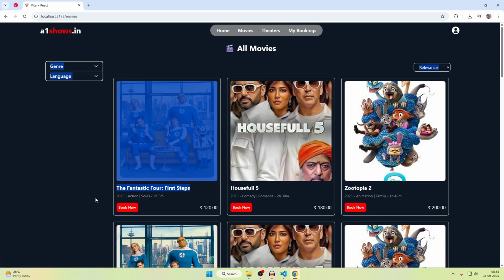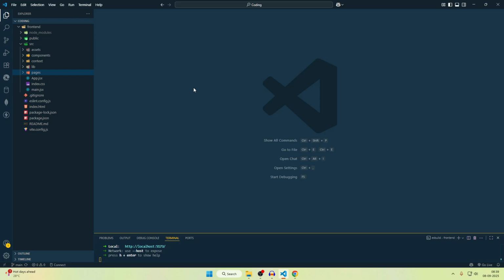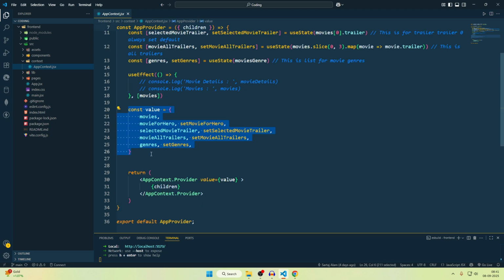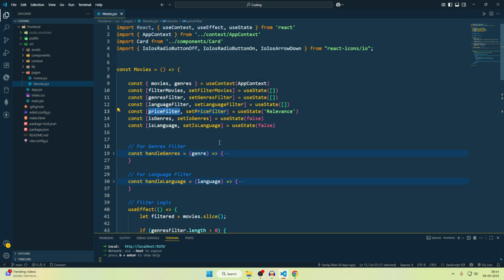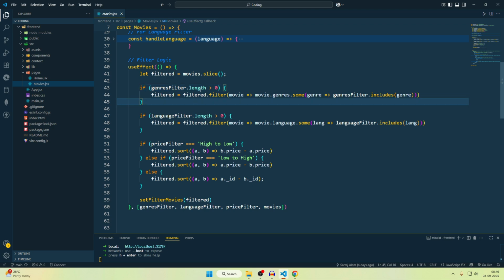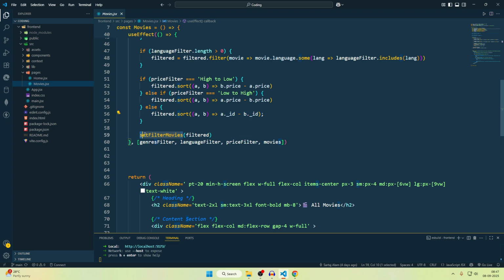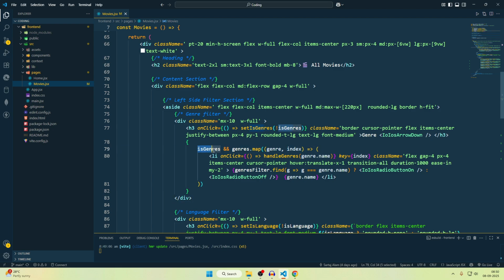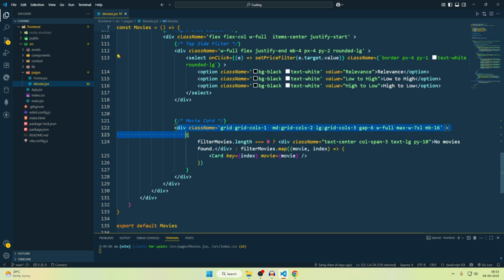Movie Ticket Booking Movie Page Day 6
🚀 About Me
Hello! I'm Sartaj Alam, a passionate tech enthusiast born and raised in Faridabad (Haryana) with roots in Saran (Bihar). I completed my schooling from SBV Molar Band No. 1 (Delhi NCR).

🎓 Currently pursuing BCA from IGNOU and mastering the MERN Stack (MongoDB, Express.js, React, Node.js). I'm on a mission to build user-friendly, real-world web applications that truly make a difference.

💻 I love coding, 📖 reading, 🌍 exploring new places, and I'm always excited to learn about new technologies.

🎯 My Goals

✅ Become a skilled software engineer.
✅ Develop innovative and helpful software.
✅ Contribute to meaningful projects.